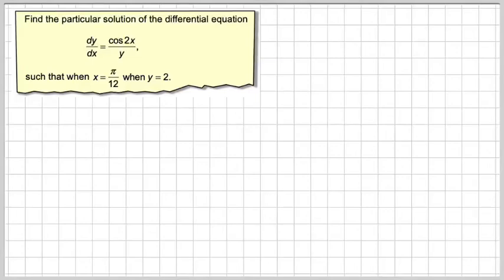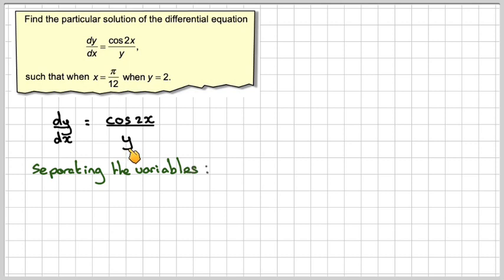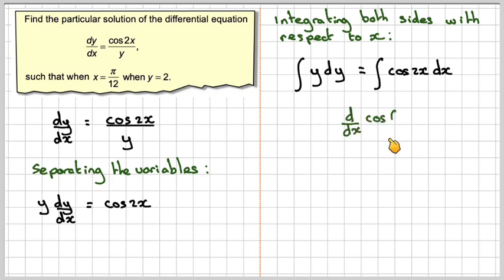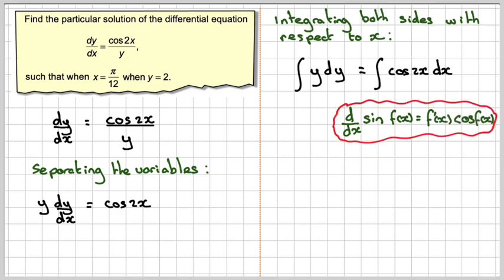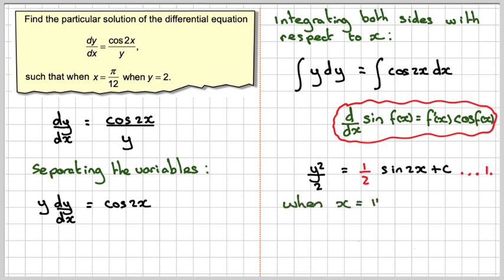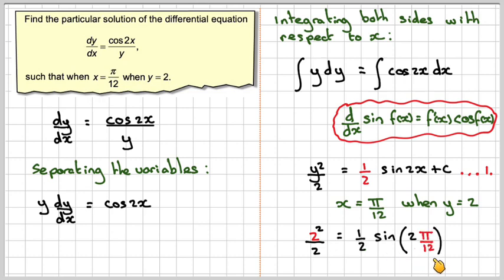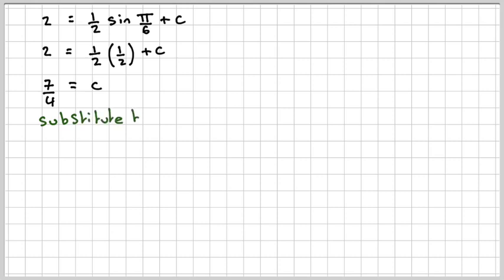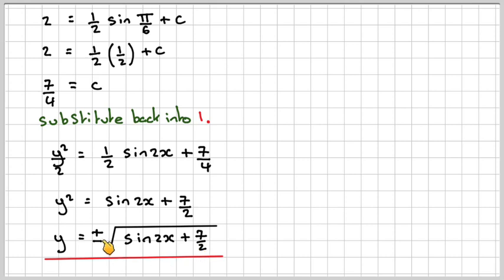Differential equations separating the variables 02